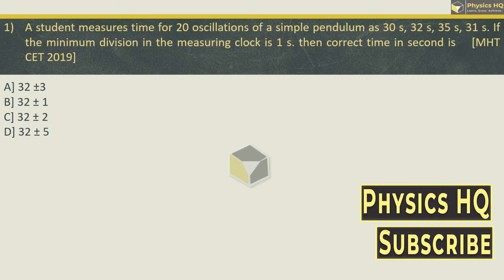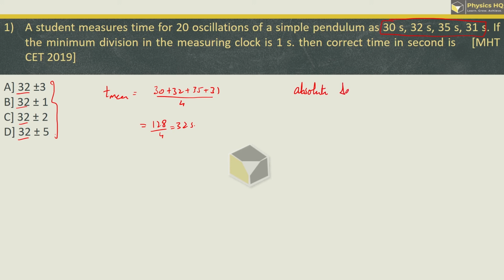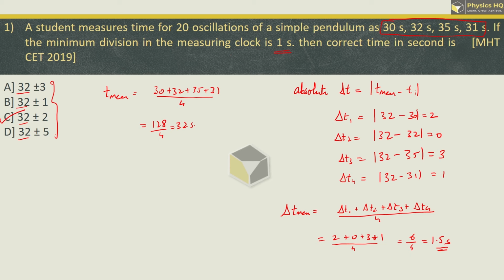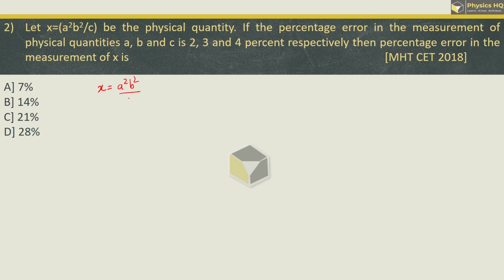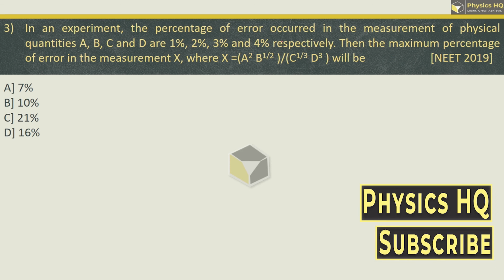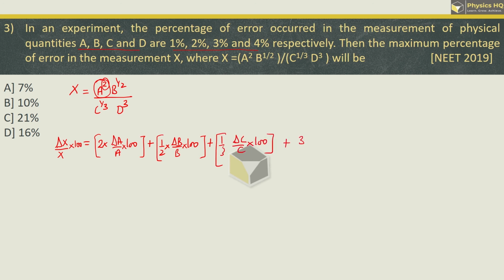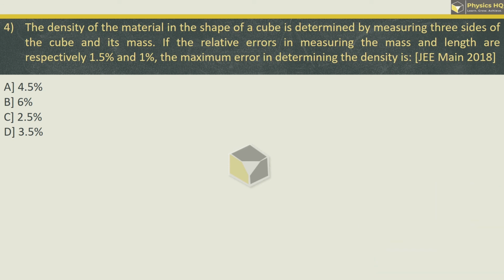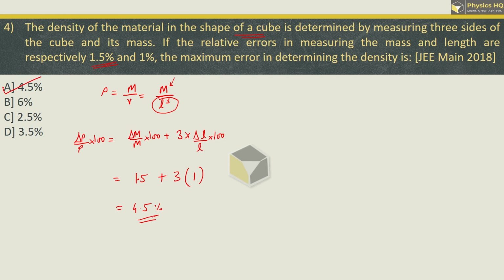Errors in Measurement | Combination of Errors | JEE | NEET | CET sums | Physics HQ | Prof. Sandeep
This lecture series is for solving numericals of topics covered in concept series for class 11th & 12th physics Maharashtra State Board-Revised Syllabus 2020.

In this video we have solved numericals on Errors in measurement & combination of Errors.

Physics HQ is dedicated to all students of class XIth and class XIIth who want to learn concepts of physics and ways of solving numericals in a systematic and easy way. The  contents of this channel is intended to help students to understand concepts and sum solving techniques.This will help them to crack Maharashtra state board exams and  entrance exams like CET, NEET, JEE etc